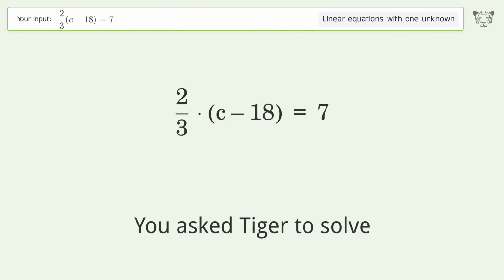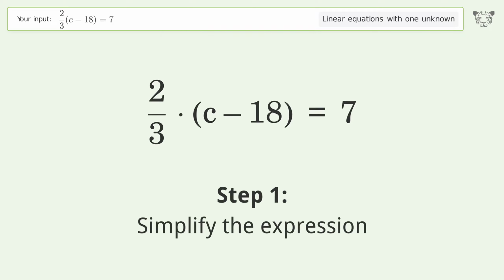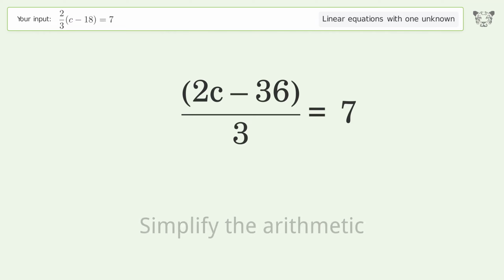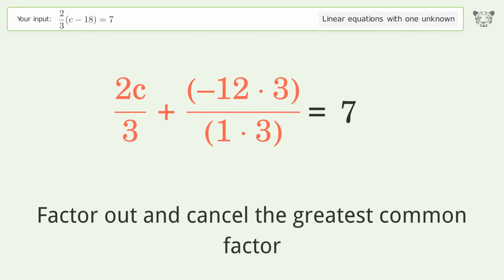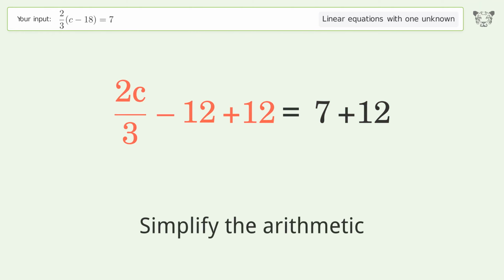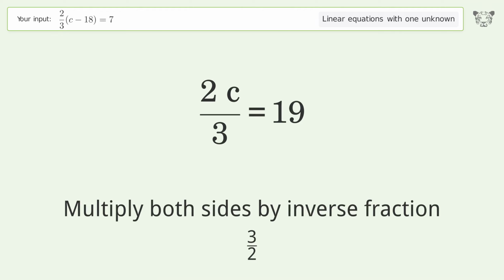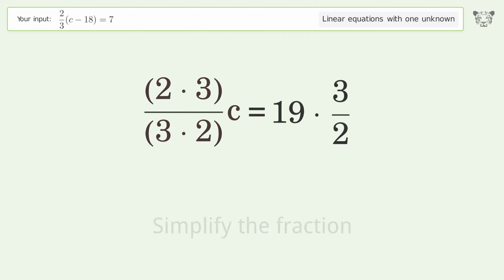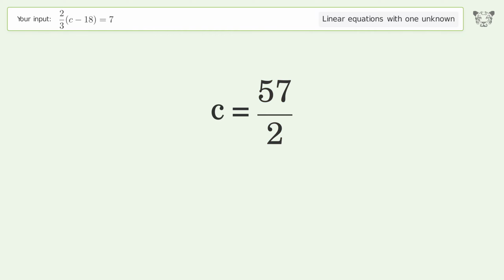Solve 2/3(c-18)=7: Linear Equation Video Solution | Tiger Algebra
Struggling with 2/3(c-18)=7? Watch our step-by-step video on Tiger Algebra to master this linear equation effortlessly.